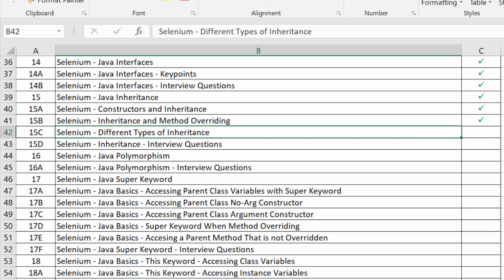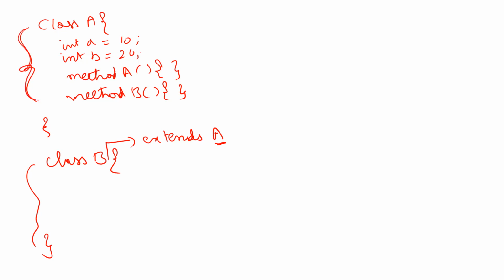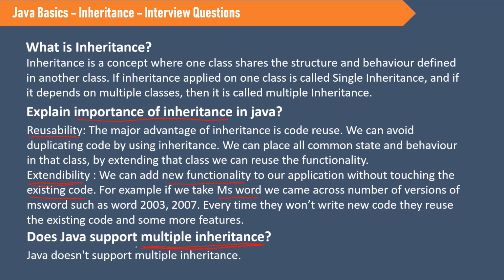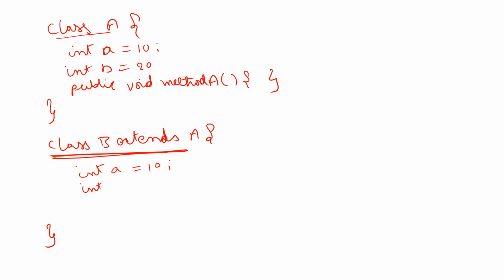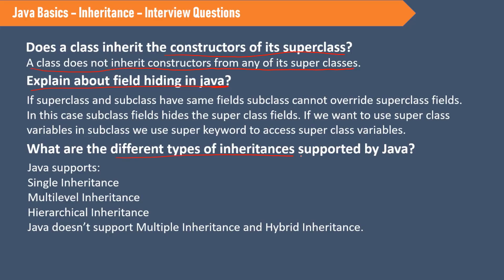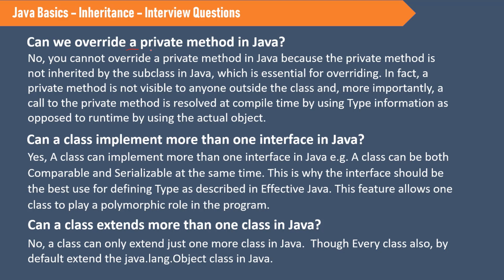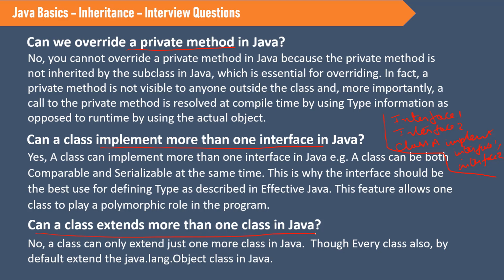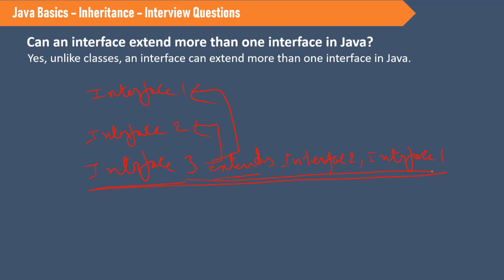15D. Java Basics for Selenium - Inheritance - Interview Questions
Inheritance is a concept where one class shares the structure and behaviour defined in another class. If inheritance applied on one class is called Single Inheritance, and if it depends on multiple classes, then it is called multiple Inheritance.
Explain importance of inheritance in java?
Reusability: The major advantage of inheritance is code reuse. We can avoid duplicating code by using inheritance. We can place all common state and behaviour in that class, by extending that class we can
Extendability : We can add new functionality to our application without touching the existing code. For example if we take Ms word we came across number of versions of msword such as word 2003,2007. Every time they won’t write new code they reuse the existing code and some more features.
Does Java support multiple inheritance?
Java doesn't support multiple inheritance.
Does a class inherit the constructors of its super class?
A class does not inherit constructors from any of its super classes.
Explain about field hiding in java?
If super class and subclass have same fields subclass cannot override super class fields. In this case subclass fields hides the super class fields. If we want to use super class variables in subclass we use super keyword to access super class variables.
What are the different types of inheritances supported by Java?
Java supports:
Single Inheritance
Multilevel Inheritance
Hierarchical Inheritance
Java doesn’t support Multiple Inheritance and Hybrid Inheritance.
What is the difference between Inheritance and Encapsulation?
Inheritance is an object oriented concept which creates a parent-child relationship. It is one of the ways to reuse the code written for parent class but it also forms the basis of Polymorphism. On the other hand, Encapsulation is an object oriented concept which is used to hide the internal details of a class e.g. HashMap encapsulate how to store elements and how to calculate hash values.
What is the difference between Inheritance and Abstraction?
Abstraction is an object oriented concept which is used to simply hide things by abstracting details. It helps in the designing system. On the other hand, Inheritance allows code reuse. You can reuse the functionality you have already coded by using Inheritance.

Can we override a private method in Java?
No, you cannot override a private method in Java because the private method is not inherited by the subclass in Java, which is essential for overriding. In fact, a private method is not visible to anyone outside the class and, more importantly, a call to the private method is resolved at compile time by using Type information as opposed to run time by using the actual object.
Can a class implement more than one interface in Java?
Yes, A class can implement more than one interface in Java e.g. A class can be both Comparable and Serializable at the same time. This is why the interface should be the best use for defining Type as described in Effective Java. This feature allows one class to play a polymorphic role in the program.
Can a class extends more than one class in Java?
No, a class can only extend just one more class in Java.  Though Every class also, by default extend the java.lang.Object class in Java.
Can an interface extend more than one interface in Java?
Yes, unlike classes, an interface can extend more than one interface in Java.
How to call a method of a subclass, if you are holding an object of the subclass in a reference variable of type superclass?
You can call a method of the subclass by first casting the object hold by reference variable of superclass into the subclass. Once you hold the object in subclass reference type, you can call methods from the subclass. See how type casting works in Java for more details.